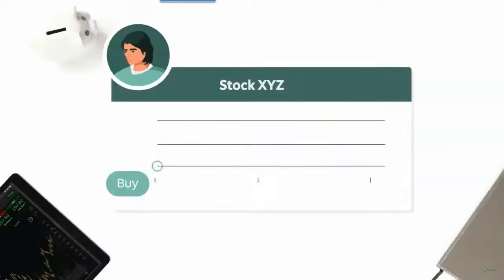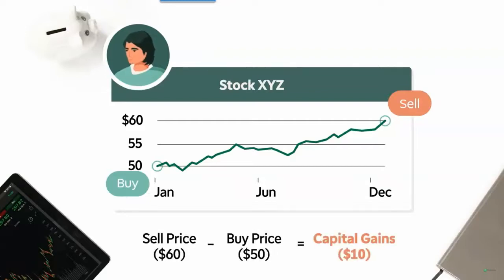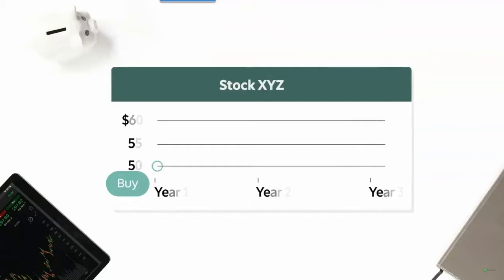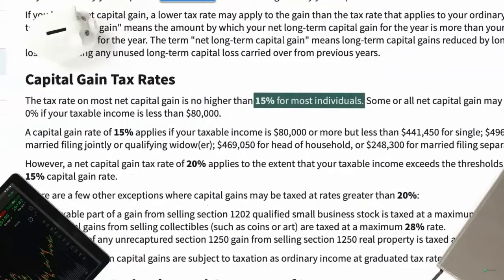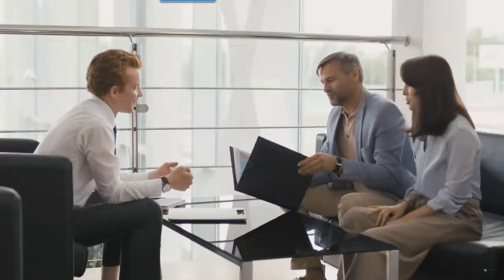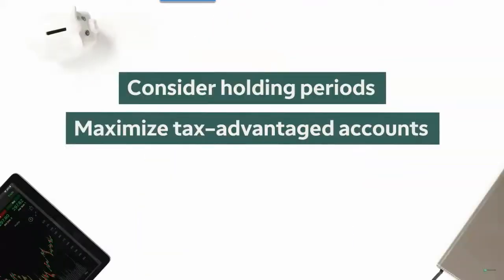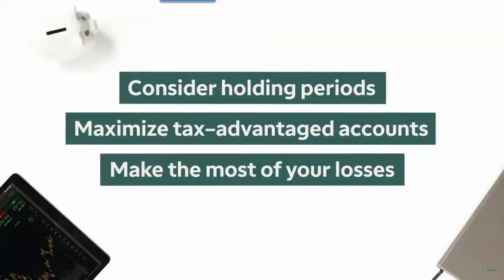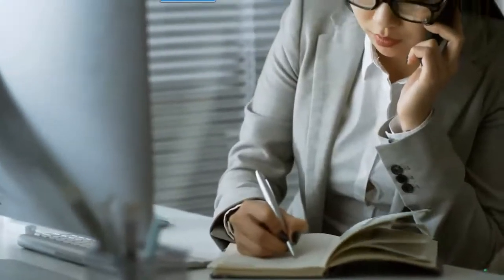Capital Gains Taxes Explained/Short Term Capital or Long Term Capital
Capital Gains Taxes Explained/Short Term Capital or Long Term Capital, of the main ways to profit from investing is to buy assets at one price and then sell them at a higher price. Capital Gains Taxes Explained/Short Term Capital or Long Term Capital, These types of profits are known as capital gains. As with most kinds of profits, they’re subject to taxes. Capital Gains Taxes Explained/Short Term Capital or Long Term Capital, There are two types of capital gains: short term and long term. Taxes can impact the growth of your portfolio, so it’s important to understand how capital gains taxes work and learn some strategies to use to potentially minimize them.

00:00 Introduction
00:34 Capital Gains
01:05 Example
01:47 Realized Capital Gain
01:59 Taxes on Other Investments
02:15 Short Term
02:43 Long Term
03:33 Strategies